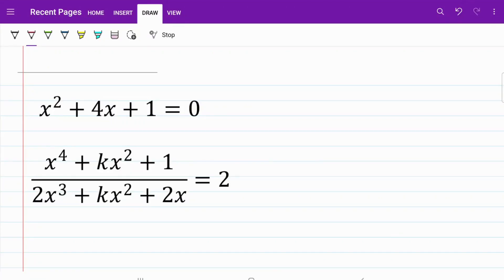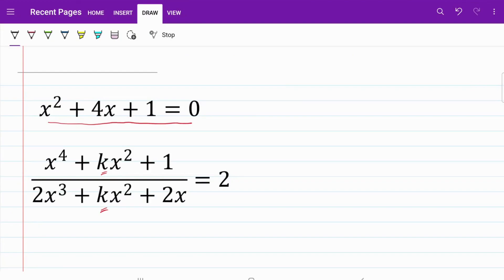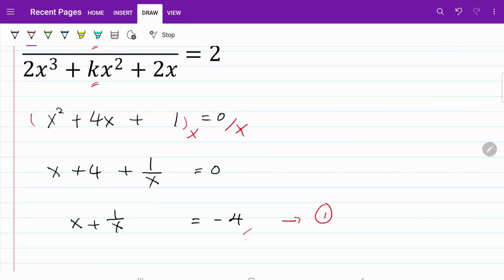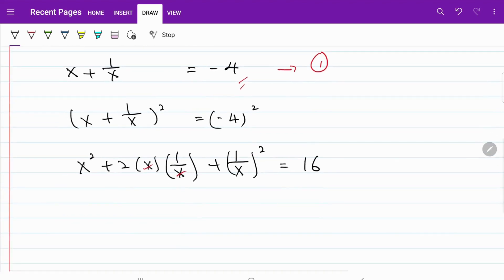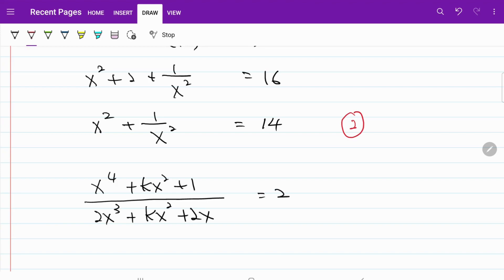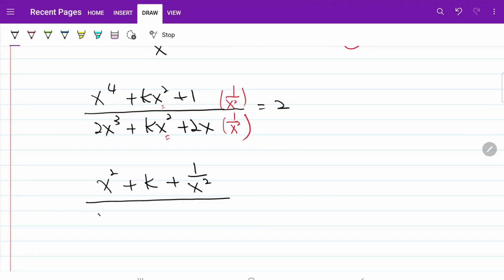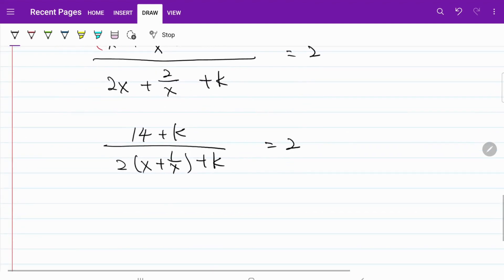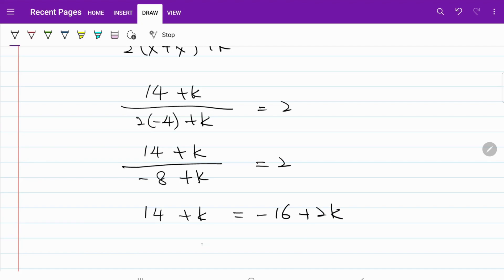Solving math olympiad practice by simple "division"